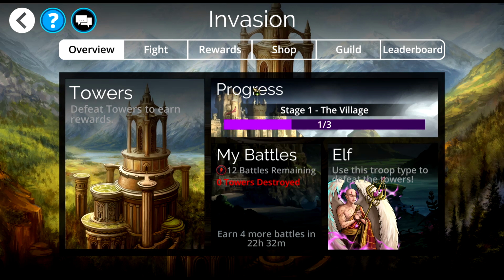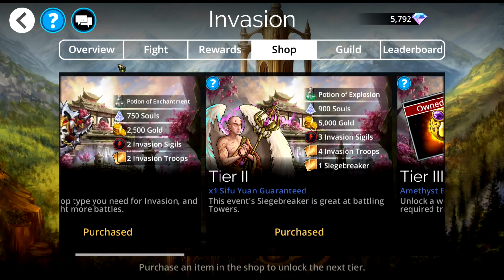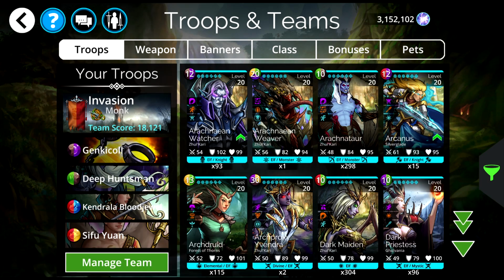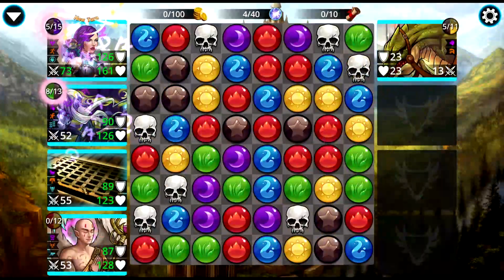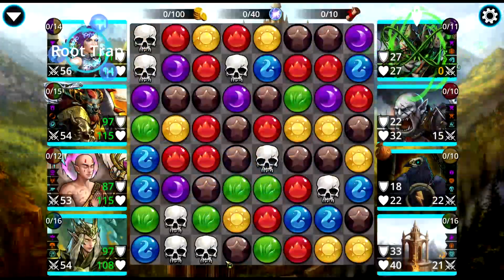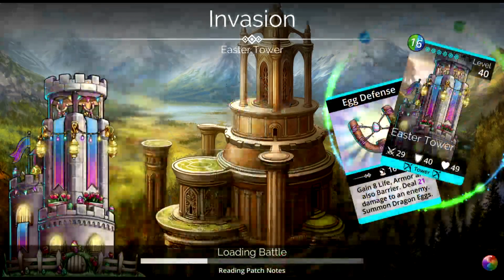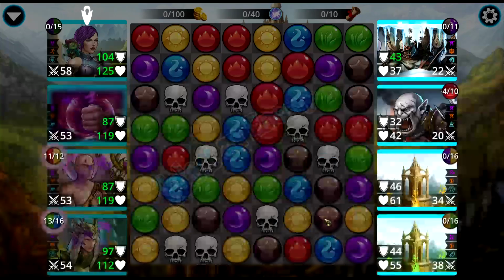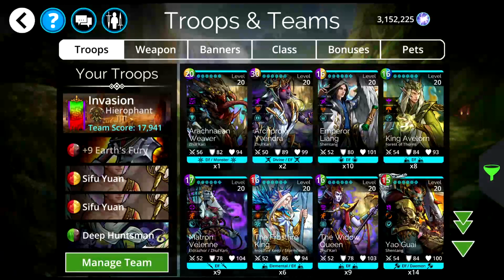Gems of War - Invasion Teams for the Weekend of April 8, 2022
SIEGEBREAKER: Sifu Yuan

NEW WEAPON: Amethyst Band

CLASS: Choose Archer, Monk or Orbweaver if you wish to have a full elf team

FOR HIGHER LEVELS: Use Trickster's Shot, Mang or Earth's Fury (or even Rope Dart) to strip the towers' armor before casting with Sifu Yuan to take them out

No Legendaries:

Mountain Crusher, Reaver, Swordmaster, Sifu Yuan
[1056,6012,6322,6582,3059,3,1,1,1,2,1,2,14031]

Black Manacles, Deep Huntsman, Kendrala Bloodjewel, Sifu Yuan
[1129,6948,6543,6582,3018,3,1,1,1,2,1,2,14031]

With Legendaries (EARLY levels):

Amethyst Band (or Gobsticker or another exploding weapon), Yao Guai, King Avelorn, Malcandessa
[1462,6418,6685,6842,3039,3,1,1,1,2,1,2,14031]

Amethyst Band, Yao Guai, Sifu Yuan, King Avelorn
[1462,6418,6582,6685,3070,3,1,1,1,2,1,2,14031]

Spearmaster, Yao Guai, Sifu Yuan, Cobaltine Wand
[6415,6418,6582,1364,3059,3,1,1,1,2,1,2,14031]

With Legendaries (HIGHER levels):

Trickster's Shot, Sifu Yuan x2, King Avelorn (mana-generation issue)
[1201,6582,6582,6685,3076,3,1,1,1,2,1,2,14031]

Earth's Fury (or Mang), Sifu Yuan x2, Deep Huntsman
[1199,6582,6582,6948,3059,3,1,1,1,2,1,2,14031]